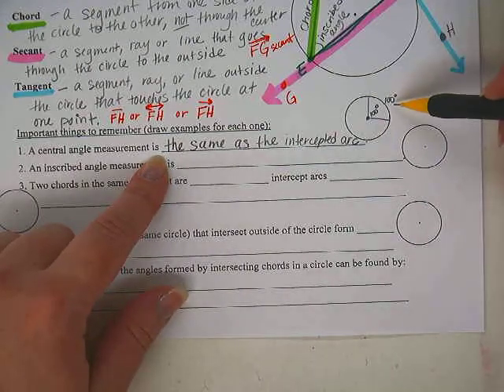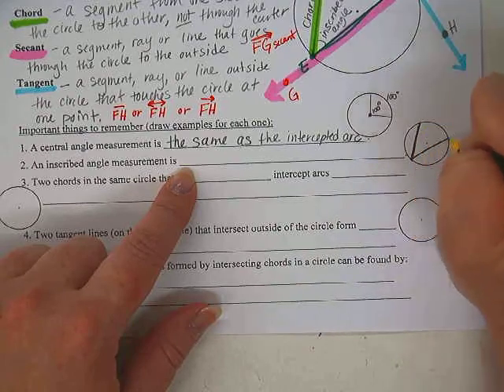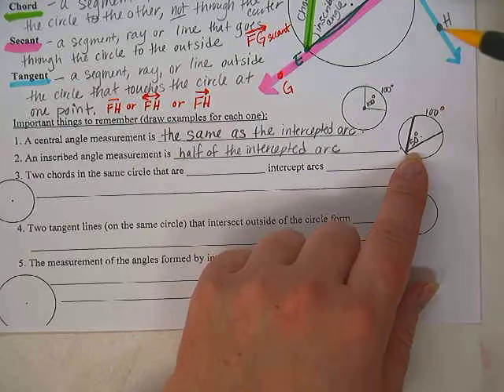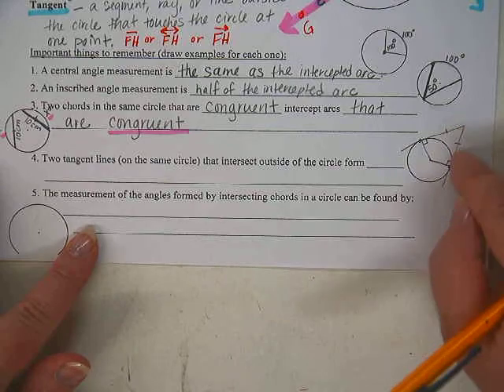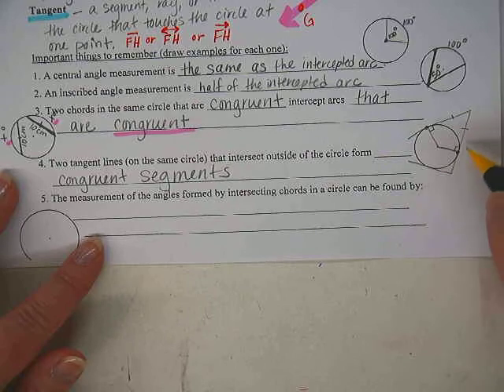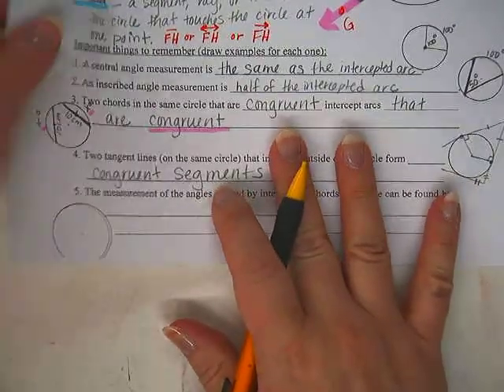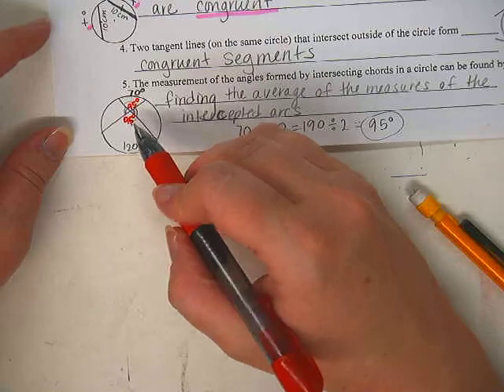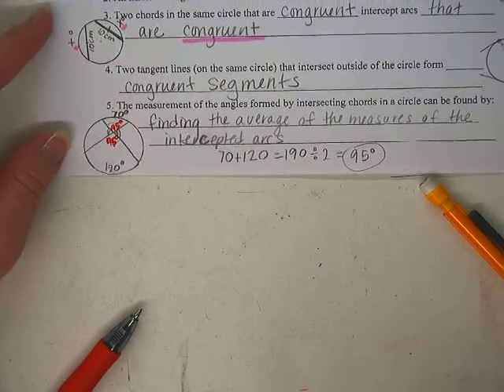geo circle segment properties part 2.avi